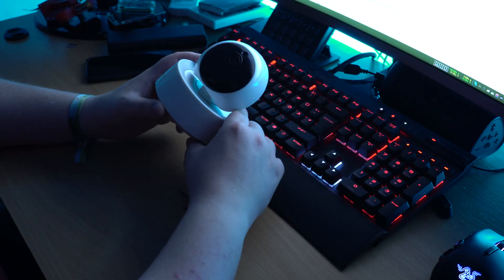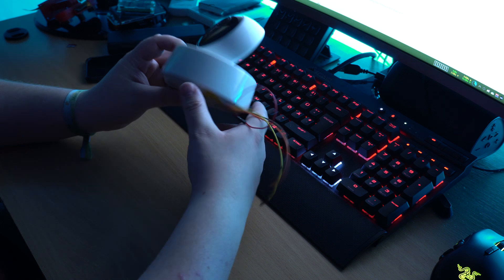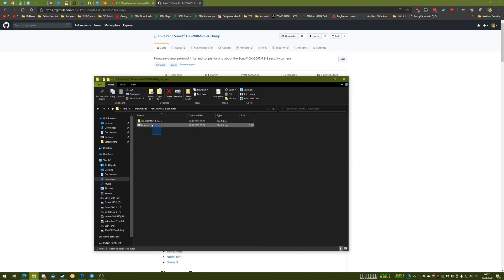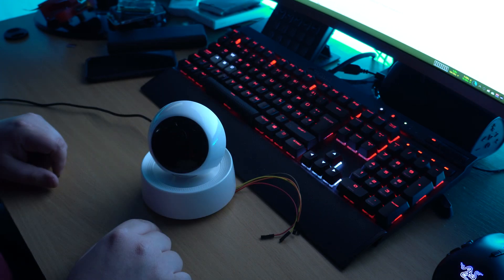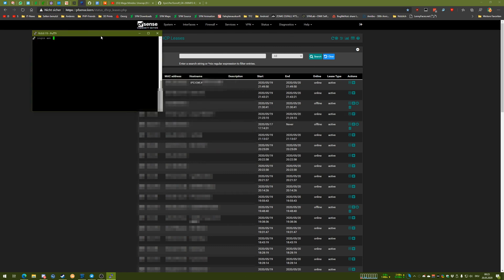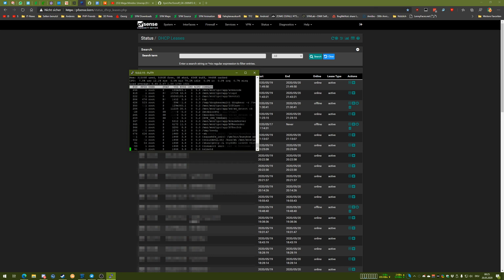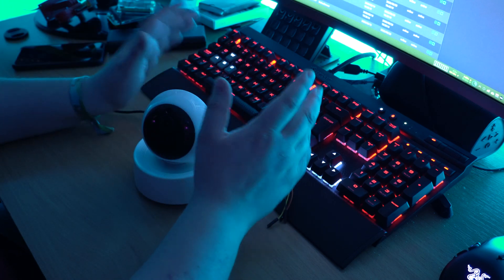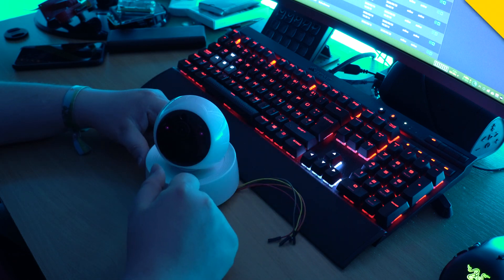Sonoff GK-200MP2-B - Get Easy SSH Access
FINALLY you can explore and play around with this Sonoff Security Camera in an easy and unobtrusive way :) One step closer to a fully custom firmware!

Download the SSH Hack by Blackdot over on this GitHub Repo